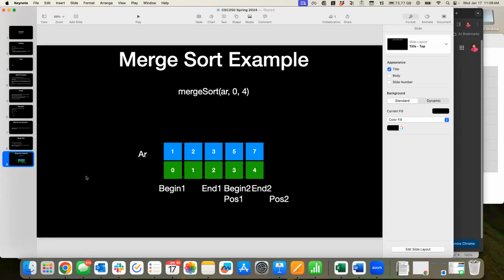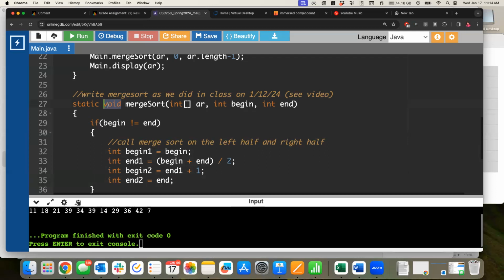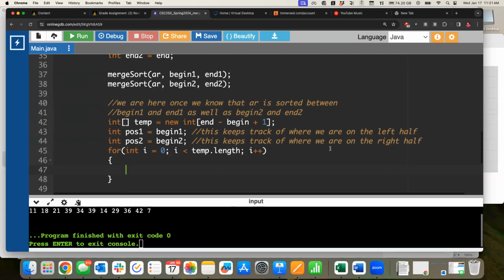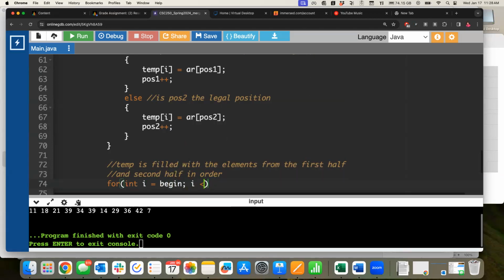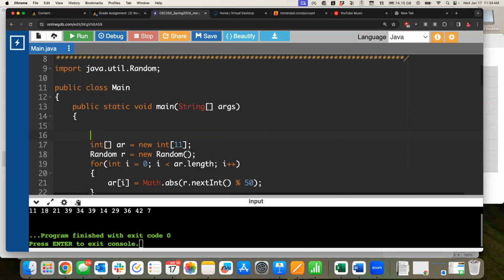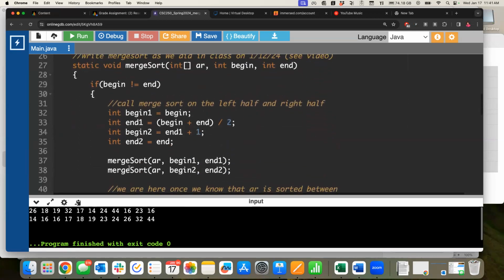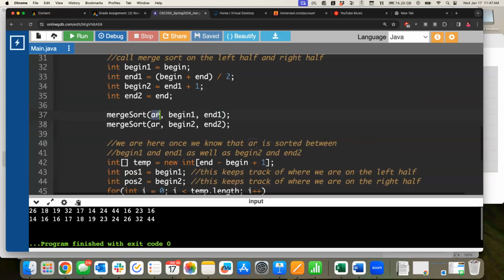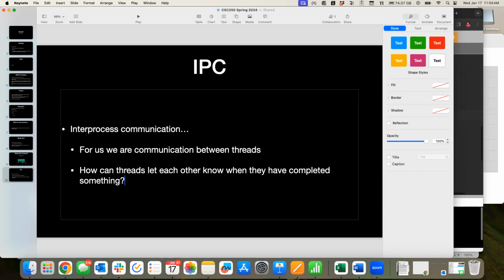CSC250 1/17/24 Merge Sort Solution in Java